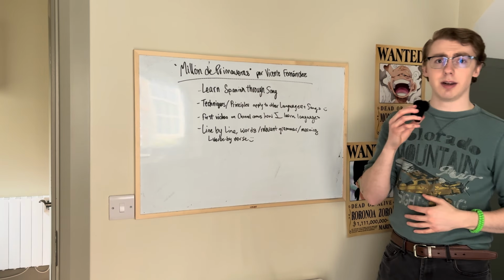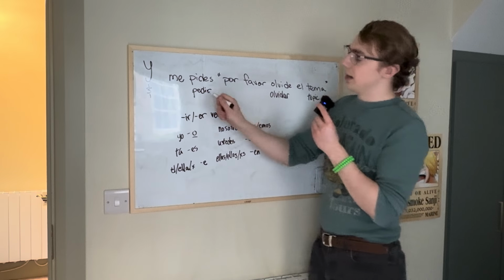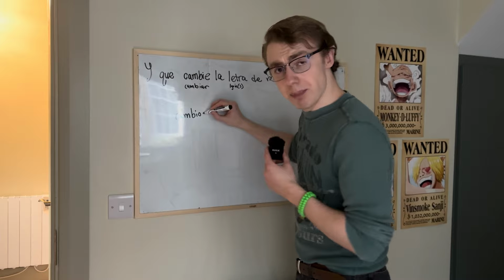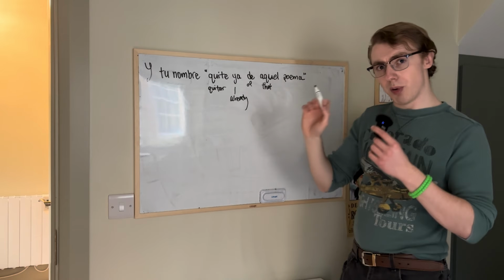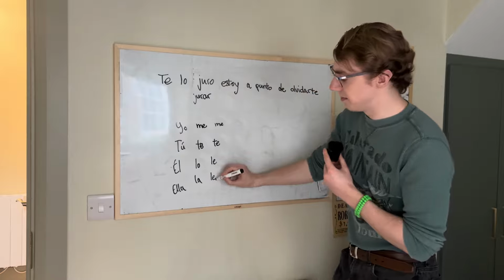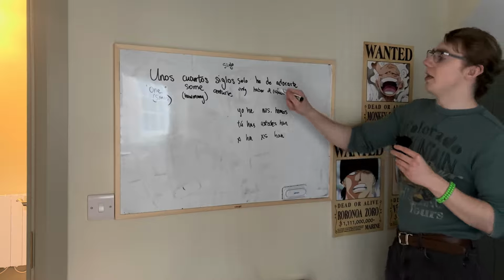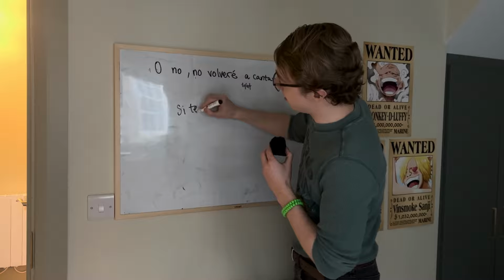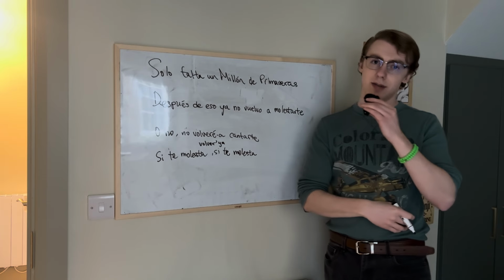Learn Spanish Through Song: “Millón de Primaveras” by Vicente Fernández PART 1